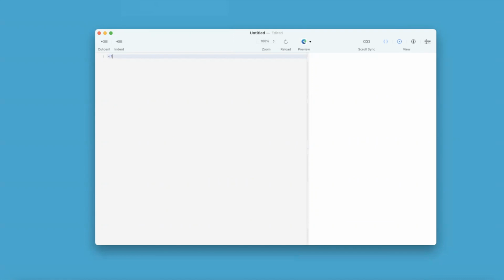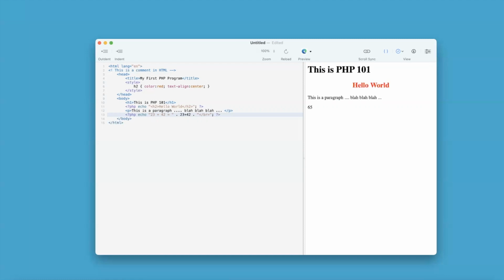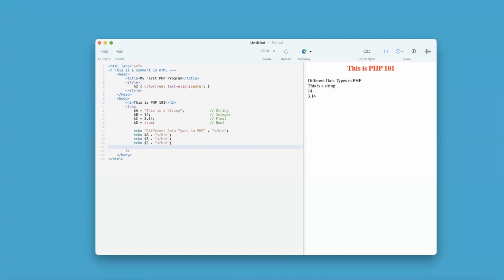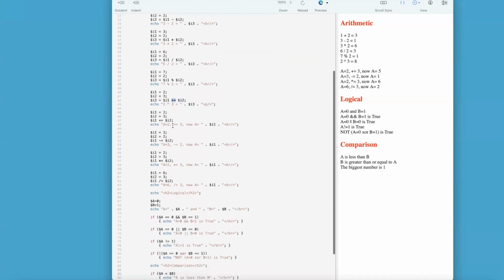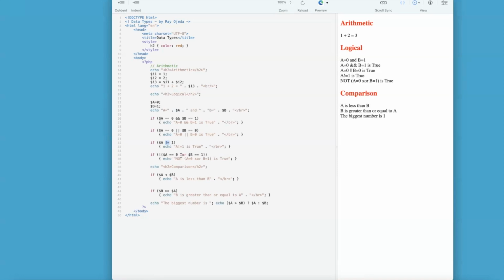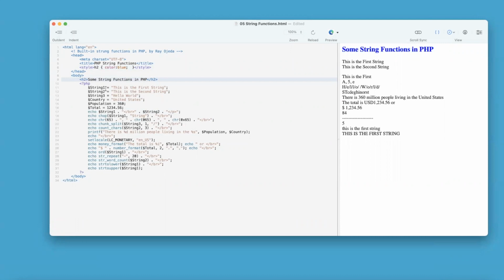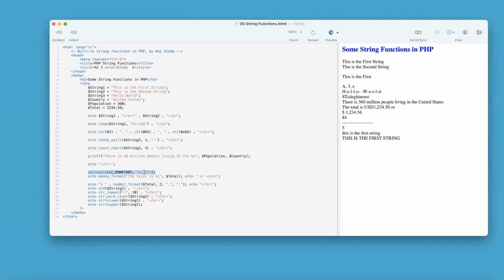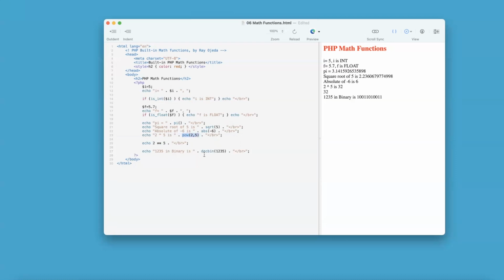PHP Tutorial 101